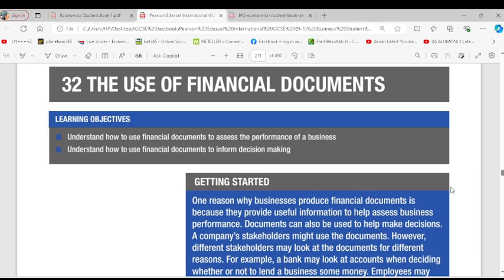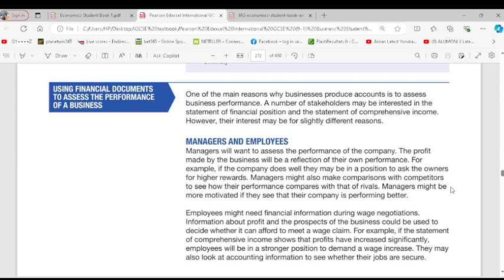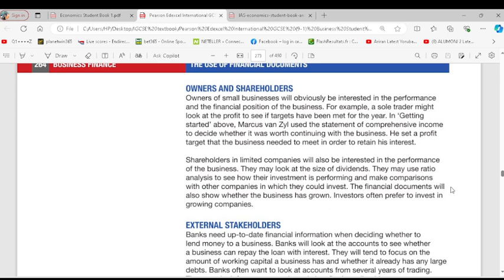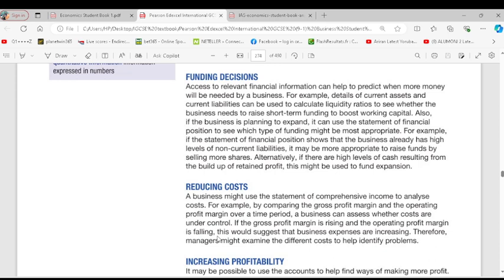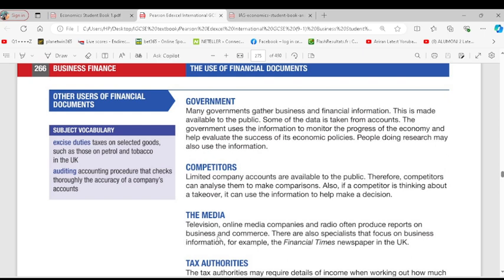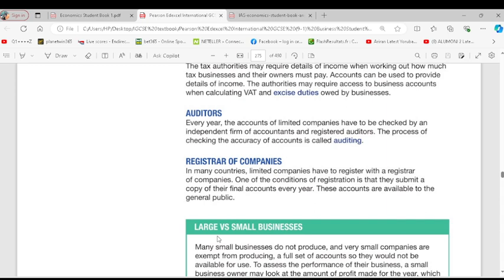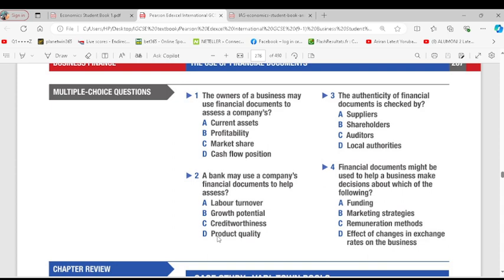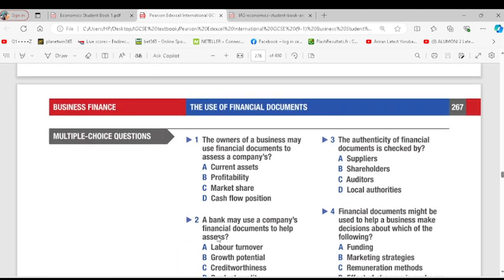Business IGCSE(The Use of Financial Documents)